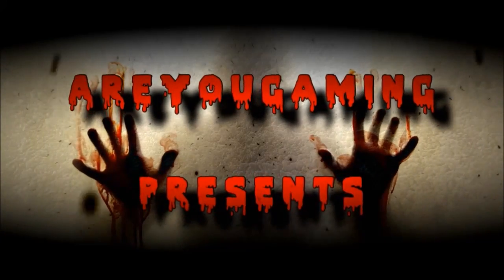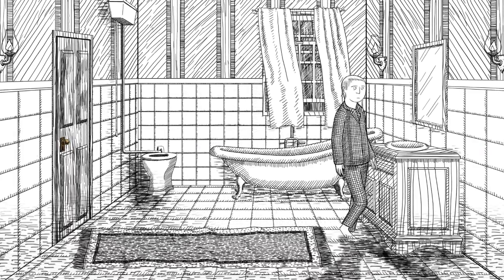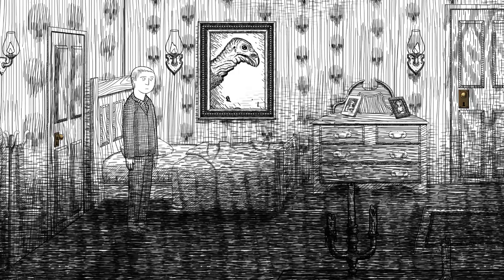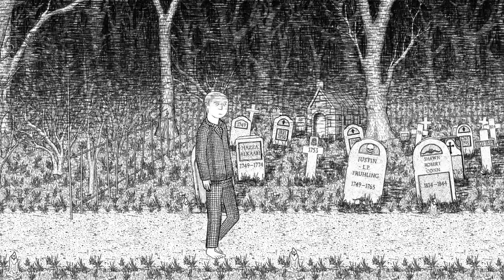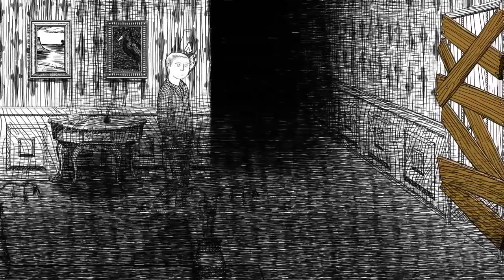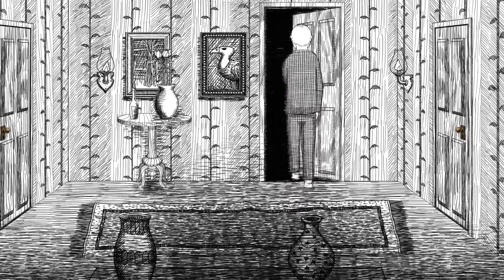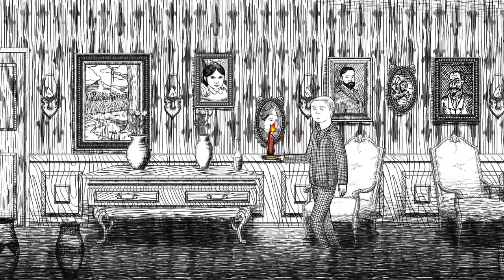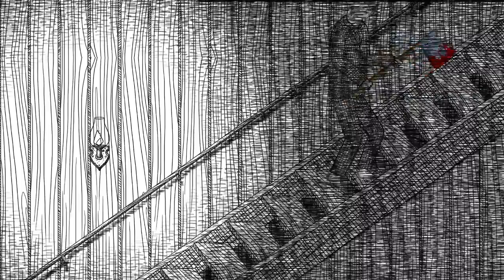Flog Plays: Neverending Nightmares - #1: Let Me AXE You a Question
Flog begins his playthrough of this really amazing looking game. Neverending Nightmares is exactly what it sounds like. You play a man that seems to be sleeping and living through a neverending nightmare of his own concoction. Why is he like this, why is he being tormented? Well, that is what we're here to find out!

Remember, we are still doing the charity drive for the Brain and Behavior Research Foundation! Click the links below for more information!

New Intro Template by: Velosofy